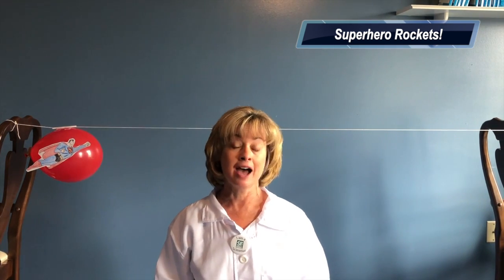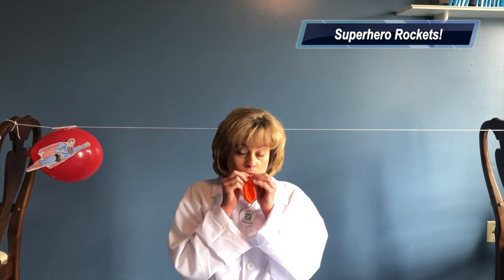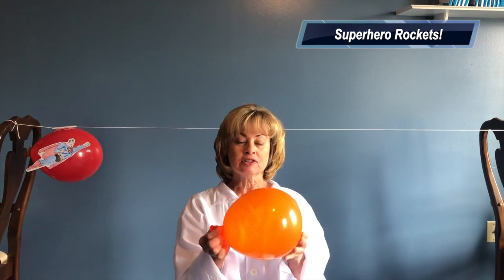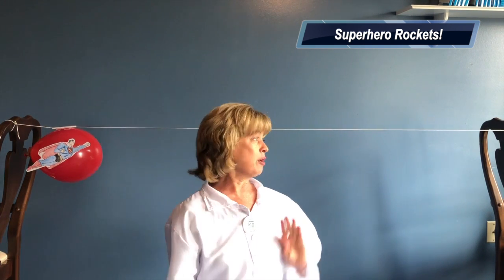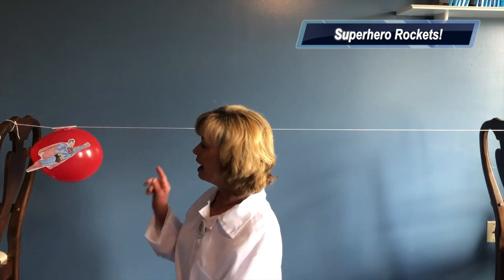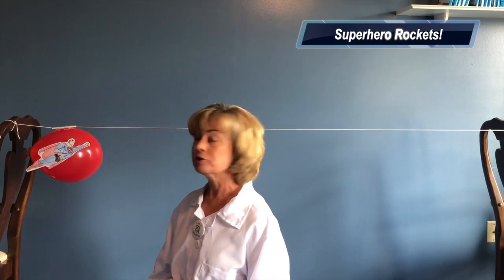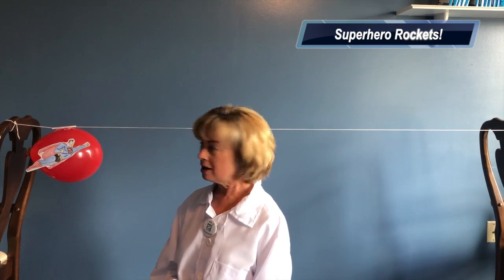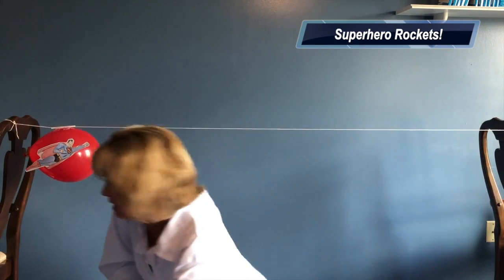Virtual MiniCon 2020 | Superhero Balloon Rockets!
Blast off!  Create a Super Hero Balloon Rocket using a few items found around your house!  A balloon, string, straw, and your favorite superhero's picture will create some science fun!